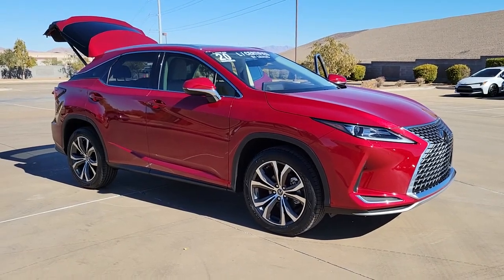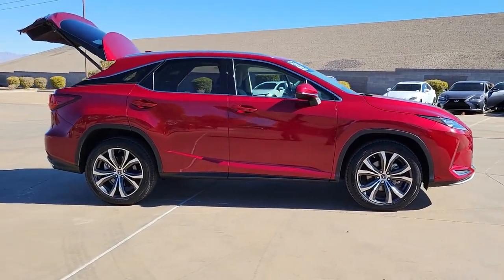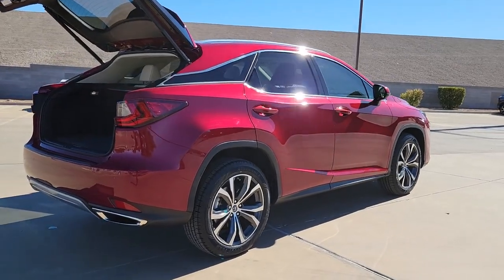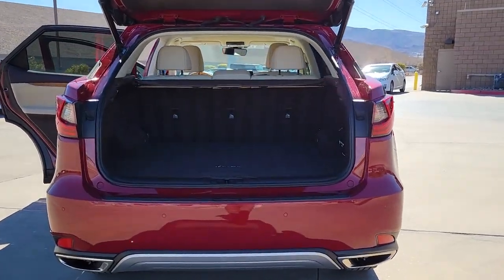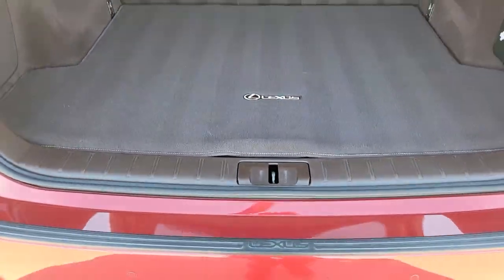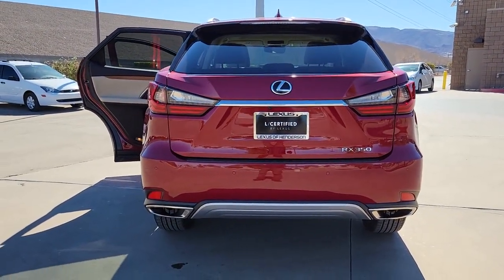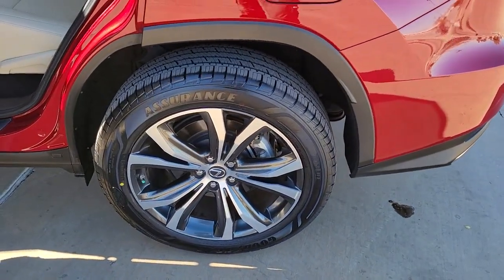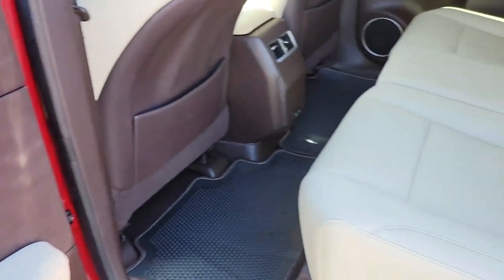2020 LEXUS RX Las Vegas, NV, Henderson, NV, St. George, UT, Phoenix, AZ, Bakersfield, CA H230131A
Matador Red Mica Used 2020 LEXUS RX RX 350 AWD available in Las Vegas, Nevada at Lexus of Henderson. Servicing the Henderson NV, St. George UT, Phoenix AZ, Bakersfield, CA area

Cruise Control-Steering Assist,Side Impact Beams,Lexus Safety System+,Collision Mitigation-Front,Driver Monitoring-Alert,Low Tire Pressure Warning,Dual Stage Driver And Passenger Front Airbags,Curtain 1st And 2nd Row Airbags,Airbag Occupancy Sensor,Rear Child Safety Locks,First Aid Kit,Outboard Front Lap And Shoulder Safety Belts -inc: Rear Center 3 Point, Height Adjusters and Pretensioners,8-Way Driver Seat,8-Way Passenger Seat,40-20-40 Folding Bench Front Facing Manual Reclining Fold Forward Seatback Rear Seat w/Manual Fore/Aft,Power Tilt/Telescoping Steering Column,Lexus Enform Wi-Fi Mobile Hotspot Internet Access,Front Cupholder,Rear Cupholder,Compass,Valet Function,HomeLink Garage Door Transmitter,Cruise Control w/Steering Wheel Controls,Distance Pacing w/Traffic Stop-Go,Dual Zone Front Automatic Air Conditioning,HVAC -inc: Underseat Ducts and Console Ducts,Illuminated Locking Glove Box,Driver Foot Rest,Full Cloth Headliner,Leatherette Door Trim Insert,Leather/Metal-Look Gear Shifter Material,Day-Night Auto-Dimming Rearview Mirror,Driver And Passenger Visor Vanity Mirrors w/Driver And Passenger Illumination,Full Floor Console w/Covered Storage, Mini Overhead Console w/Storage and 3 12V DC Power Outlets,Front And Rear Map Lights,Fade-To-Off Interior Lighting,Full Carpet Floor Covering -inc: Carpet Front And Rear Floor Mats,Carpet Floor Trim and Carpet Trunk Lid/Rear Cargo Door Trim,Trunk/Hatch Auto-Latch,Cargo Area Concealed Storage,Roll-Up Cargo Cover,Cargo Space Lights,Lexus Enform Safety Connect Tracker System,Driver / Passenger And Rear Door Bins,Delayed Accessory Power,Redundant Digital Speedometer,Outside Temp Gauge,Analog Appearance,Manual Anti-Whiplash Adjustable Front Head Restraints and Manual Adjustable Rear Head Restraints,Front Center Armrest and Rear Center Armrest,2 Seatback Storage Pockets,Perimeter Alarm,Engine Immobilizer,3 12V DC Power Outlets,Air FiltrationAudio Theft Deterrent,Streaming Audio,Concealed Diversity Antenna,2 LCD Monitors In The